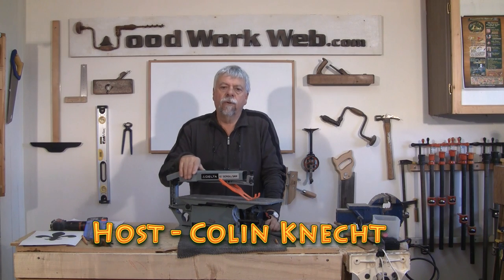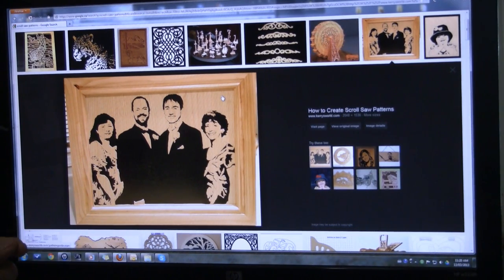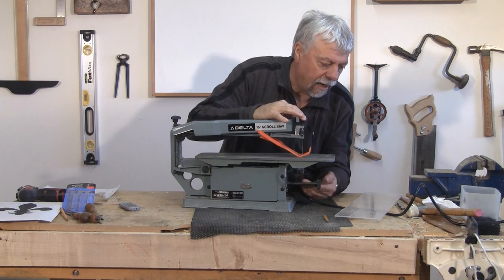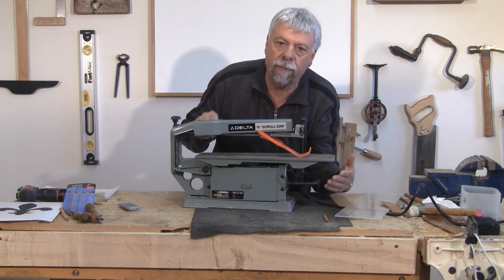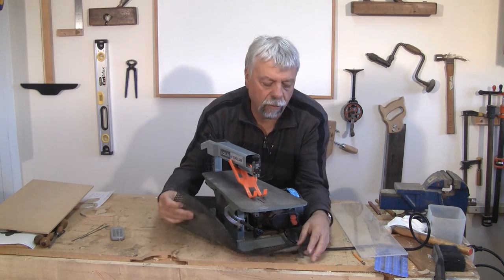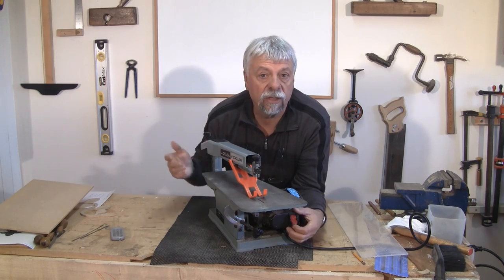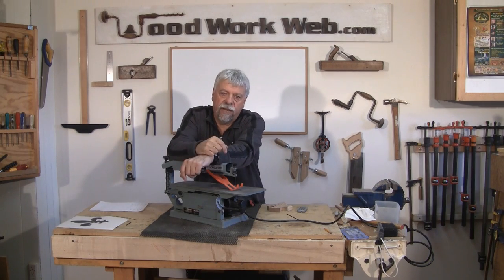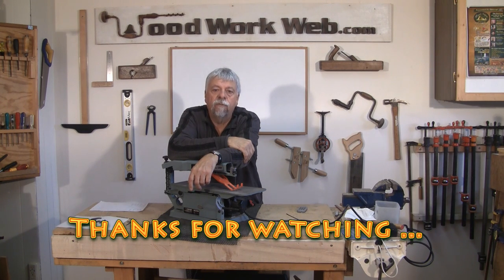Scroll Sawing Introduction - A woodworkweb.com woodworking video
Scroll Saws could easily be considered one of the most versatile tools in the workshop. The number of different woodworking projects that can be made with a scroll saw is from fretwork, Intarsia, wooden signs, figurines, pictures, wooden toys, ornaments, wooden boxes and so on, the list is endless. In this video we discuss some very basic features of scroll sawing.